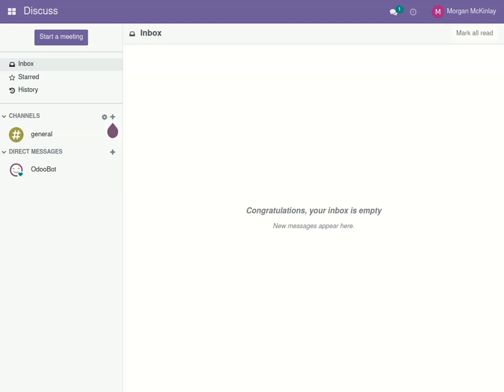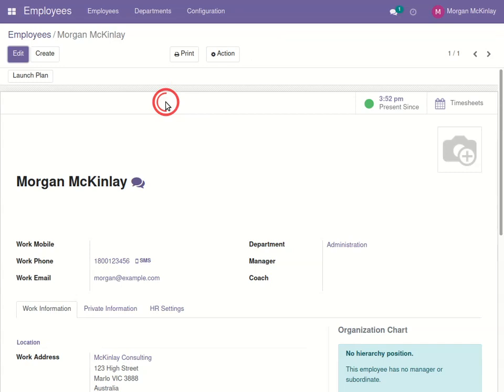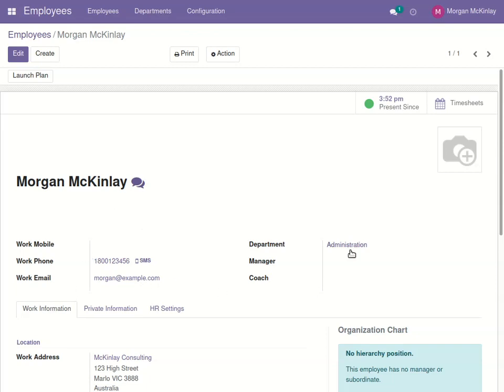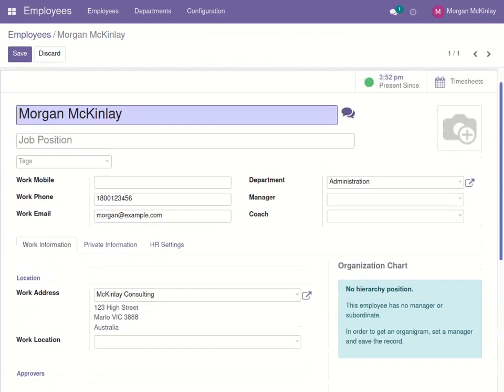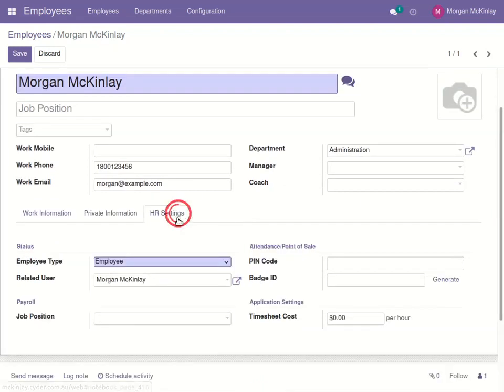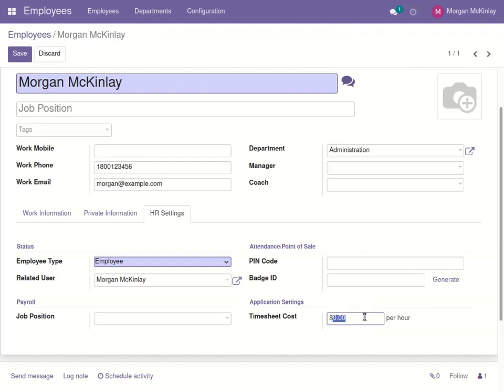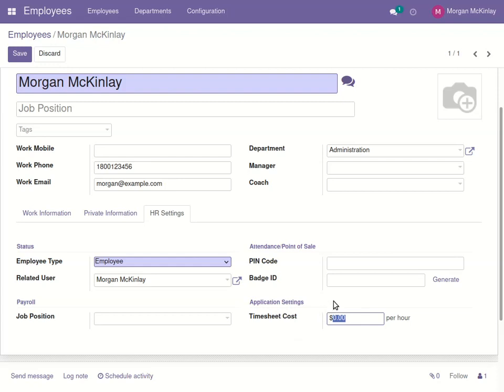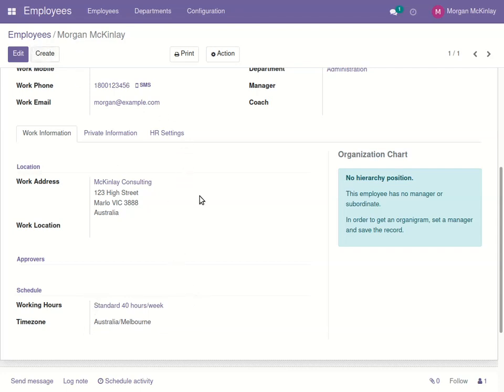Employee setup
In this lesson, we look at setting up the employee details including Work Hours and Timesheet Costs